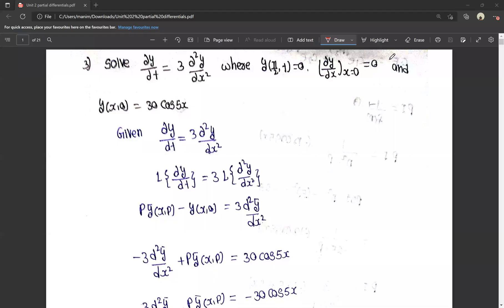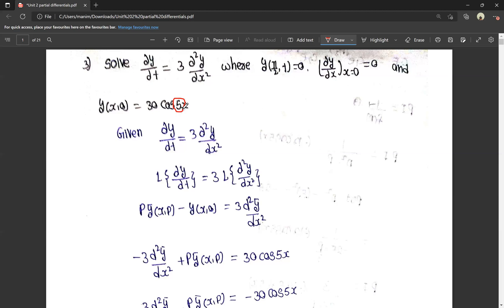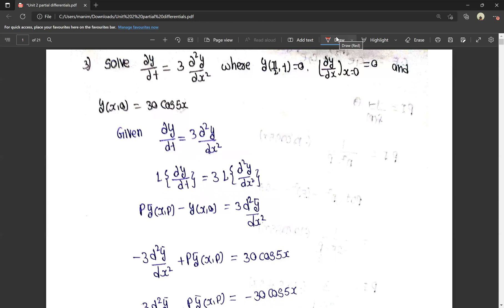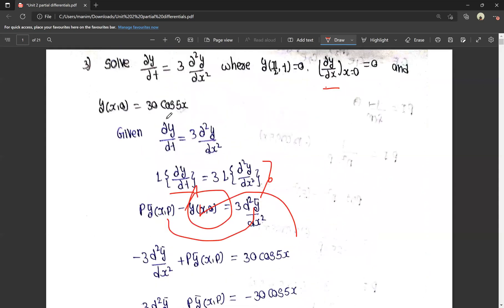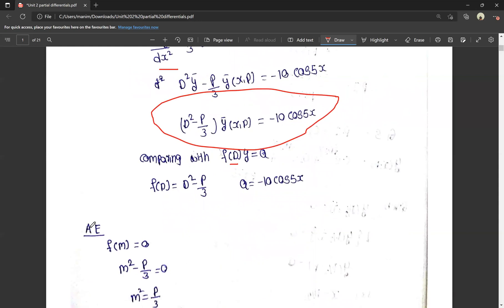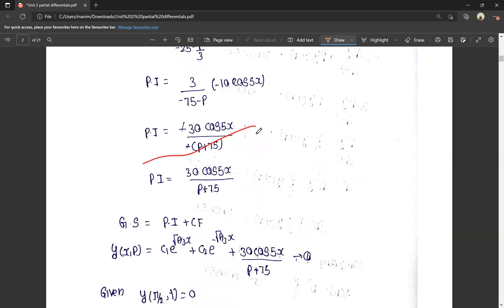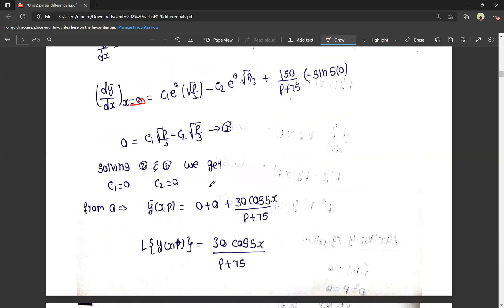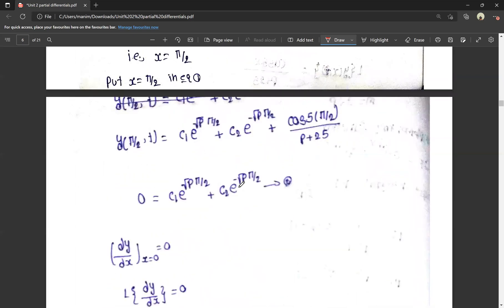Integral Transforms | Partial Differential Equations | Unit -2 | BSc 6th Semester | Mathematics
BSc 6th Semester ~ Mathematics
Integral Transforms
Application of Laplace Transforms to Partial Differential Equations

In case link doesn't work kindly join our telegram group